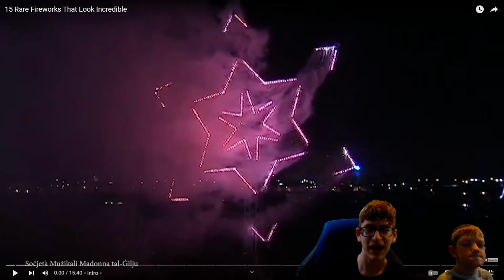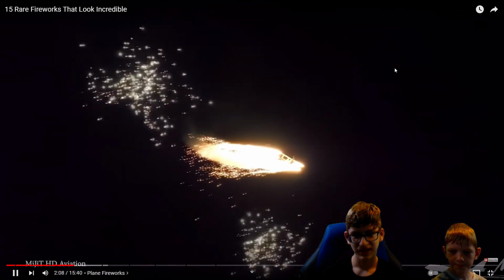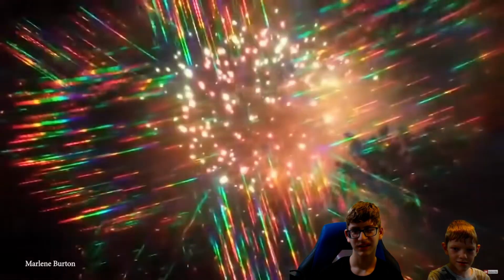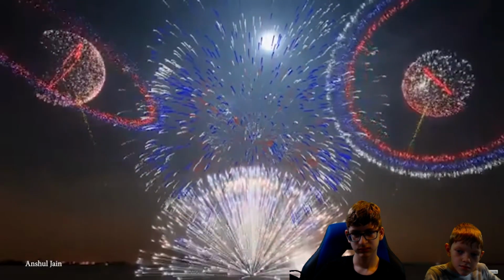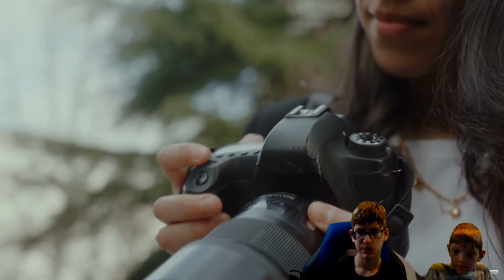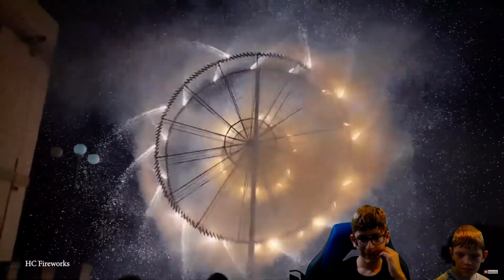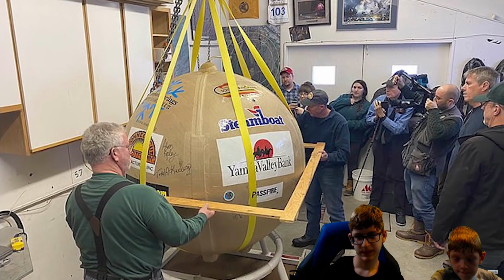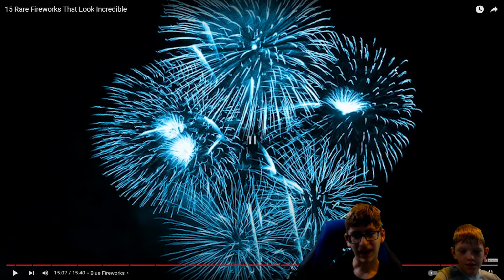Reacting To 15 Of The Rarest Fireworks!!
These firework range from dragons, spinning wheels, drones, and more.